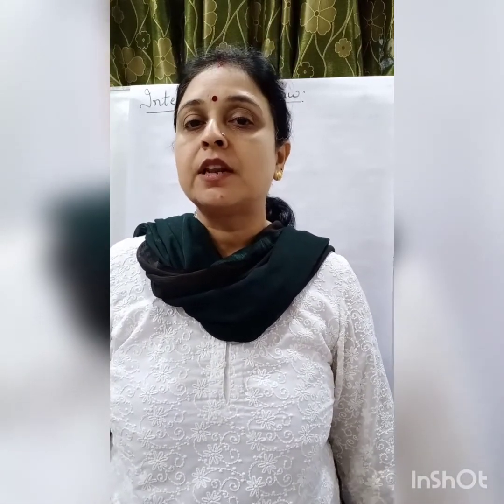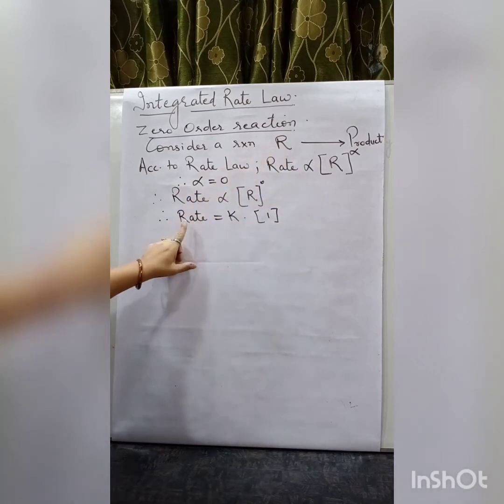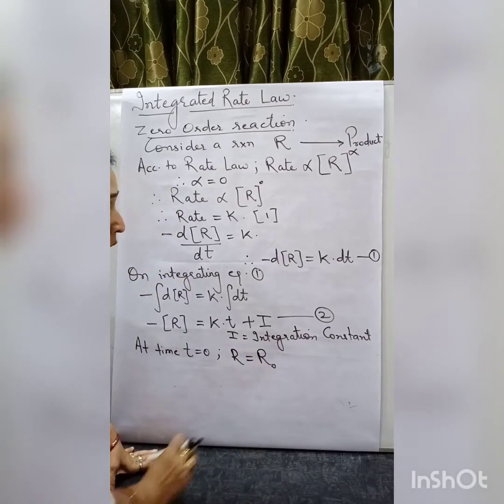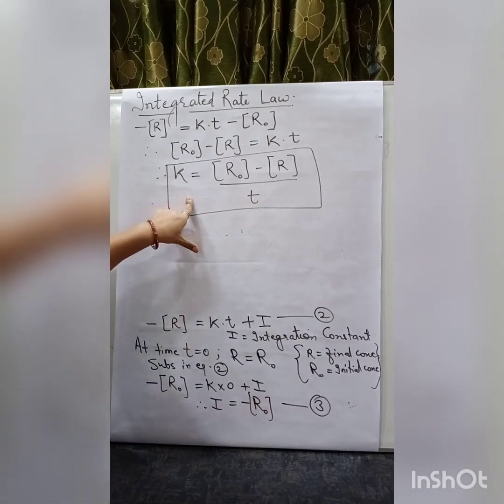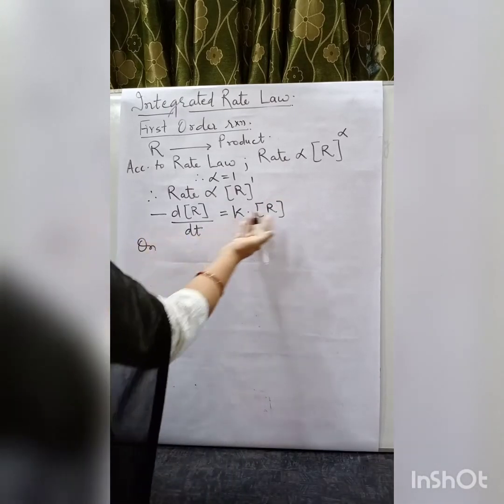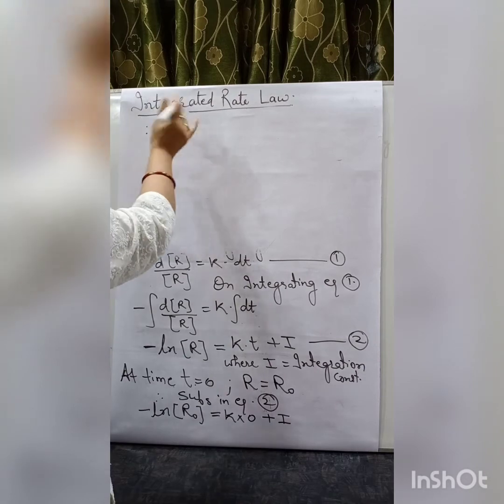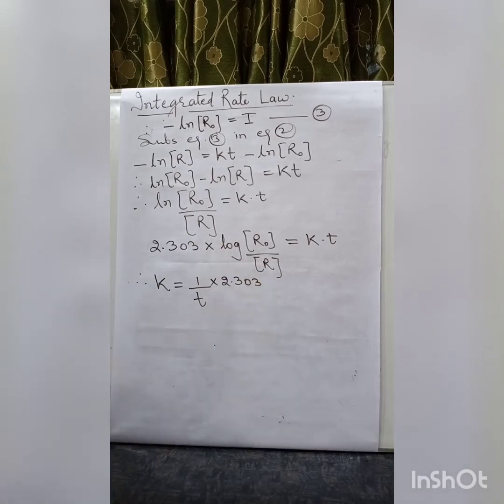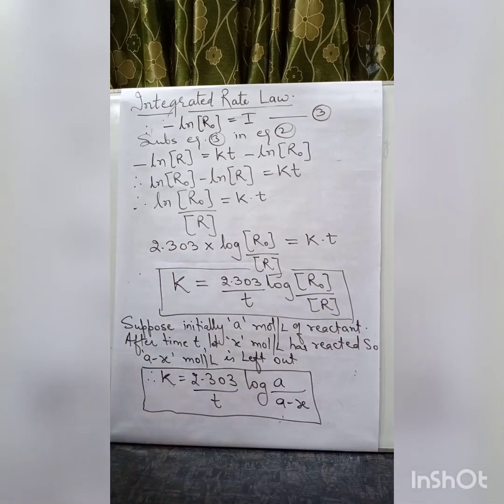Chemical kinetics, Part- 6 ,XII Science